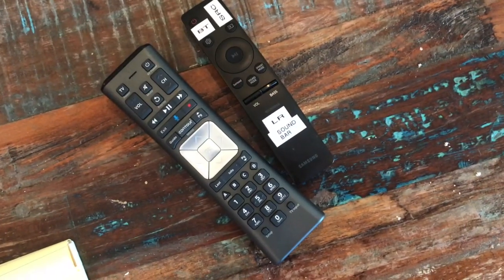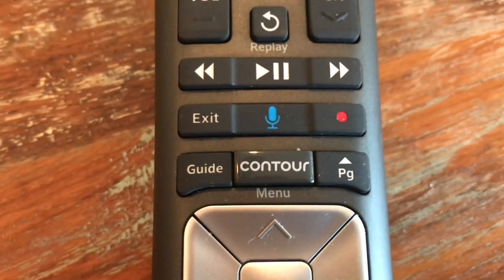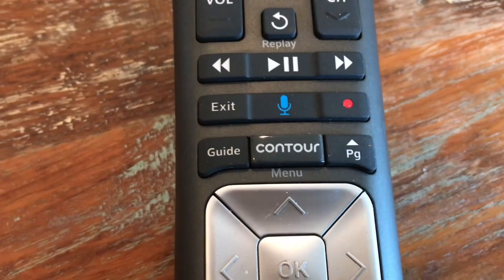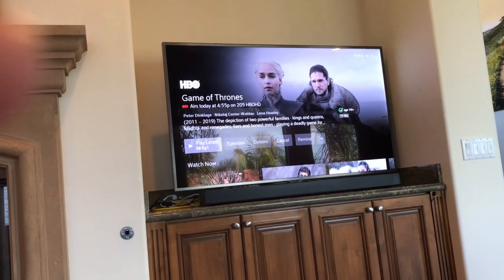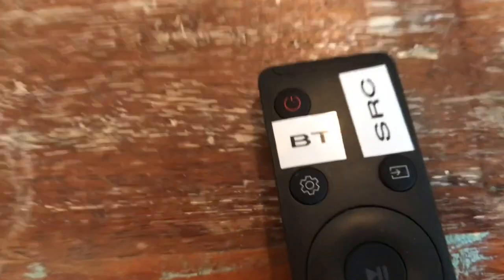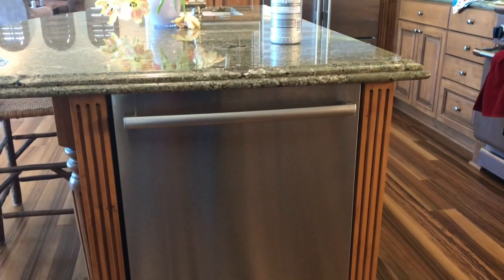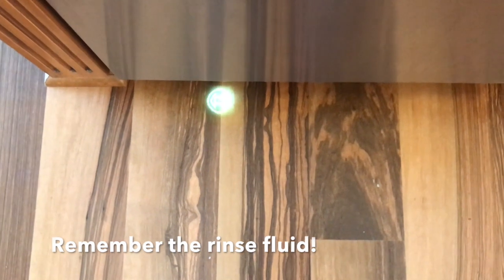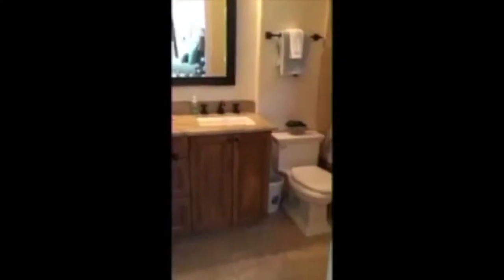Cardiff Beach House South Helpful Hints